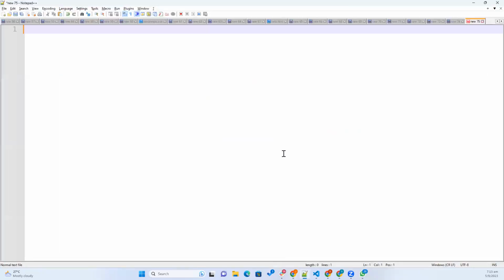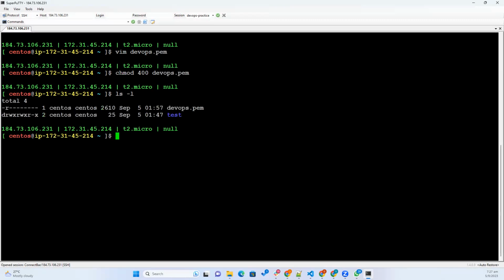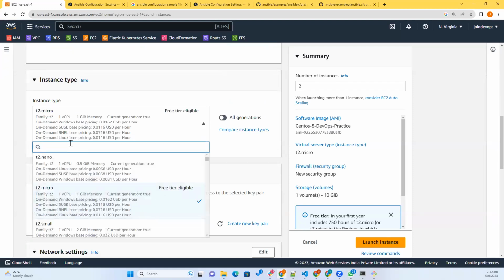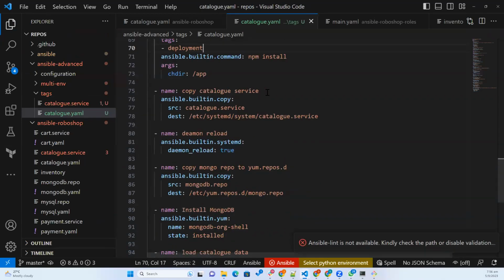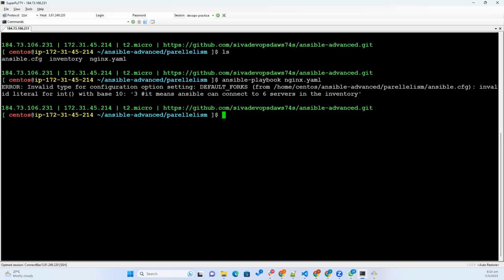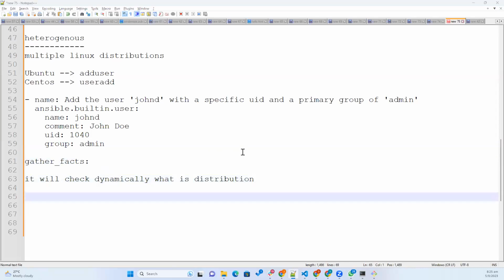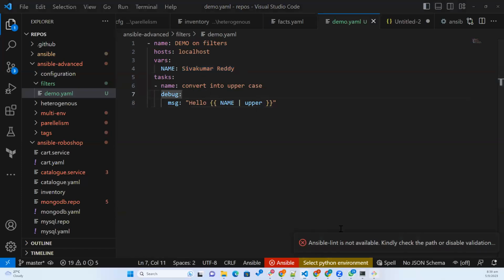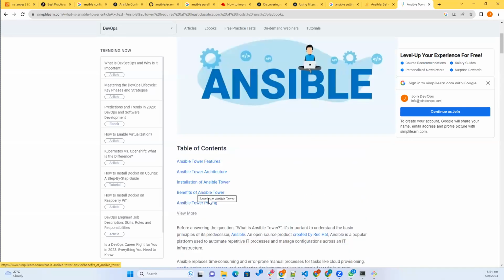DevOps With AWS (By:- Siva) Session 23